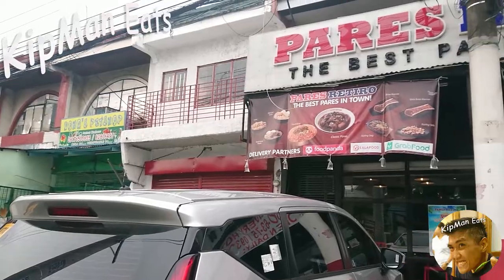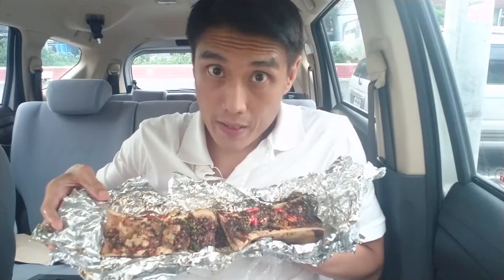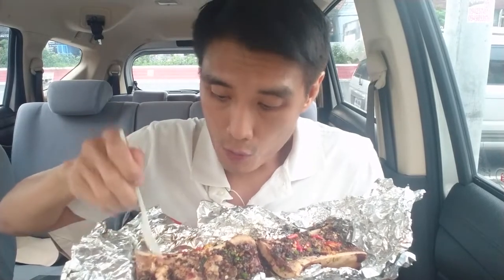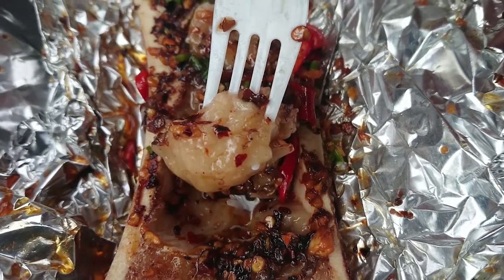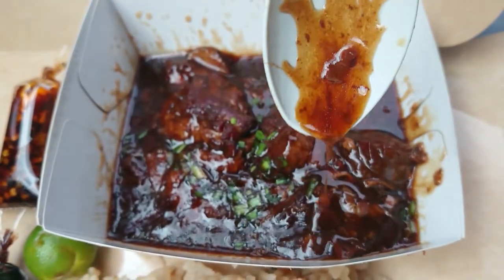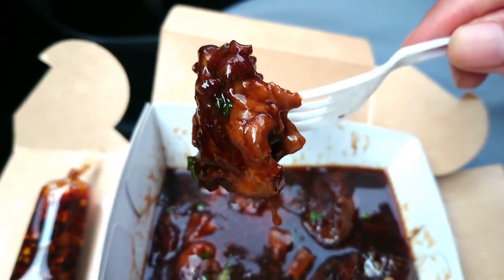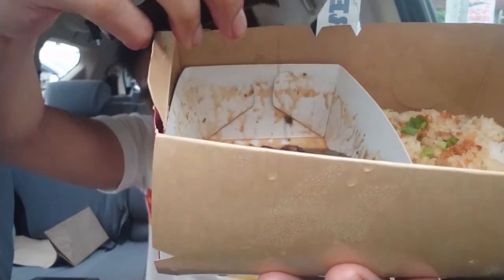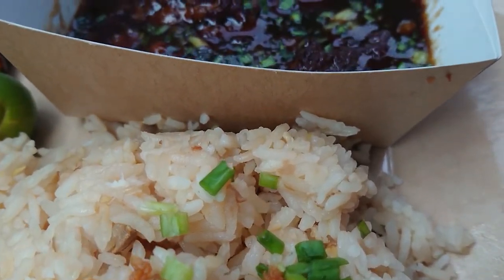Test to find out if this is a bone marrow match! Pares? Eating food car review - Pares Retiro 2020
Have you ever tasted bone marrow before?

Eating food car review - test to find out a bone marrow match and beef pares with it at pares retiro 2020!

The spicy bone marrow comes with chili, garlic and onion leeks. The marrow is flamed torched to give a charcoaled look and flavor.

The classic pares is a beef pares meal. The soup has hints of star anis and is sweet.

Join me and let's find out how the bone marrow give the beef pares a cream of mushroom texture.